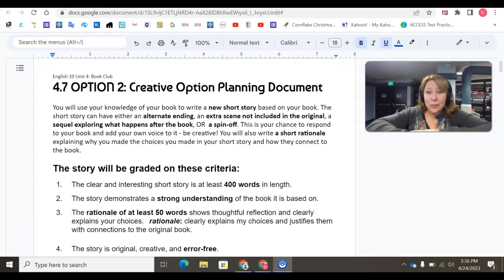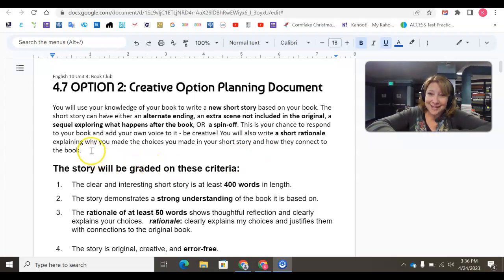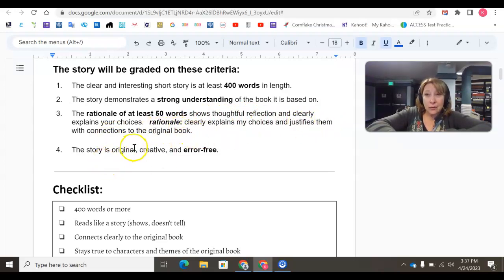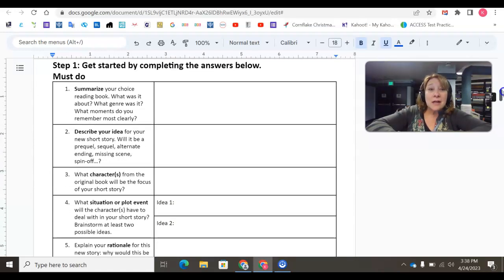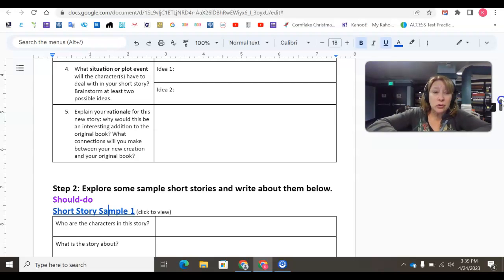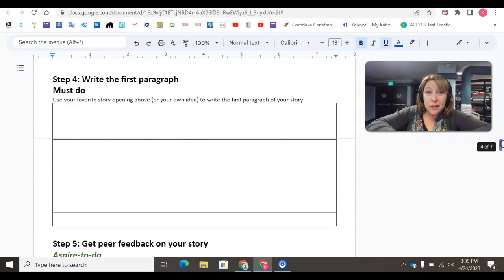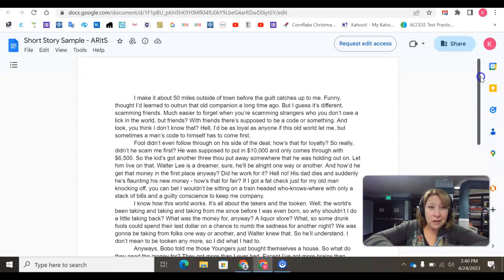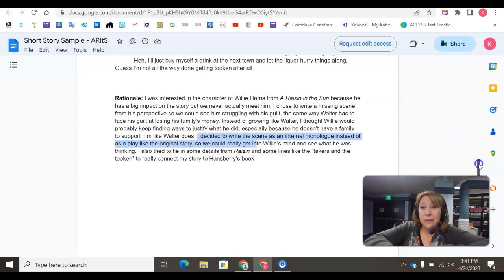4 7 Option 2 Planning Doc